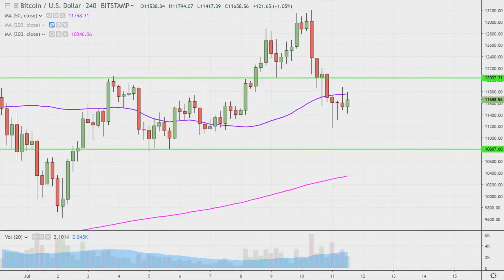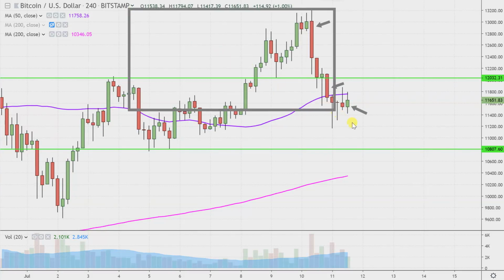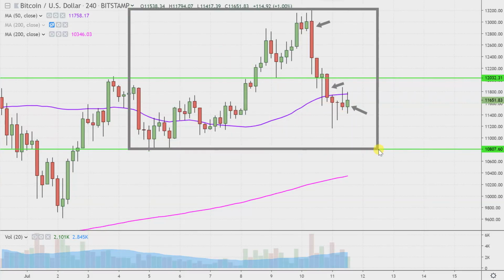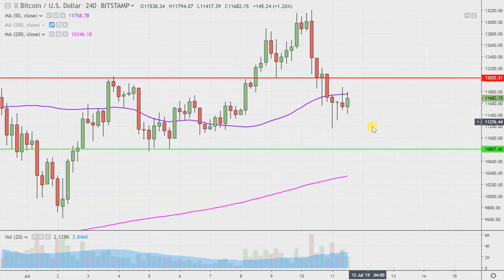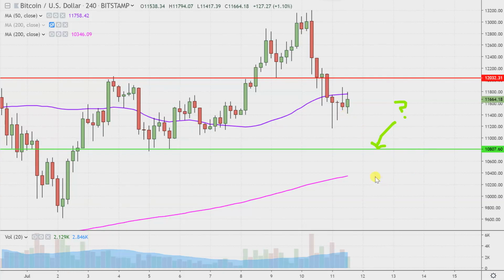Bitcoin Chart Technical Analysis for 07-11-2019